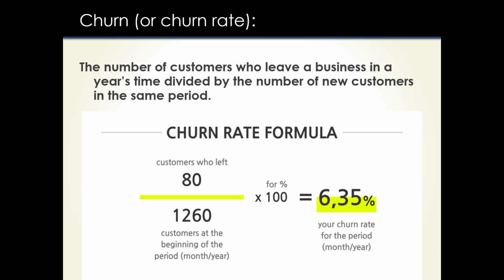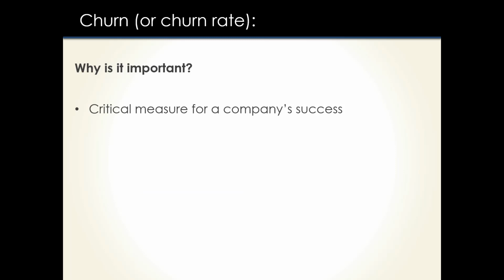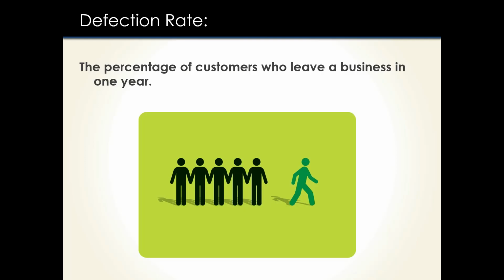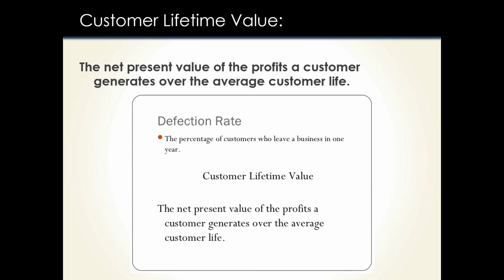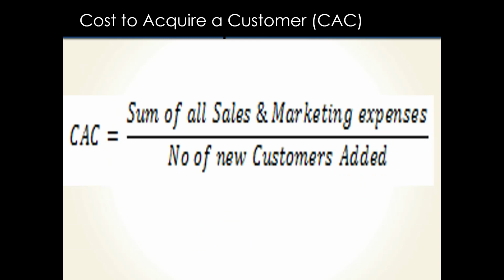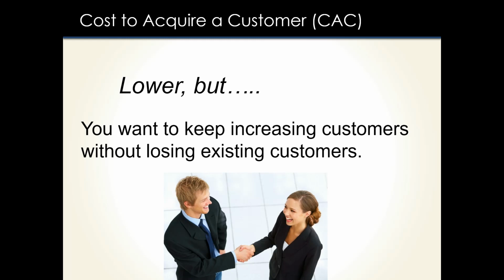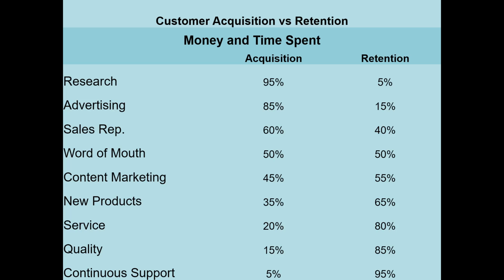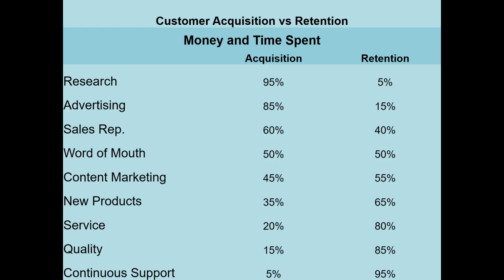Customer Service Chapter 10 Retention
Customer Service: A Practical Approach
Elaine Harris